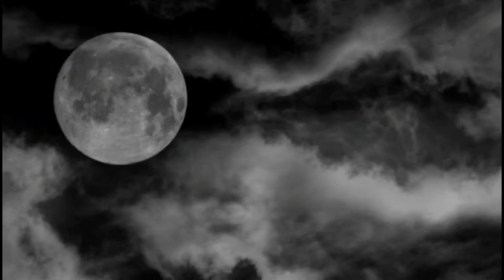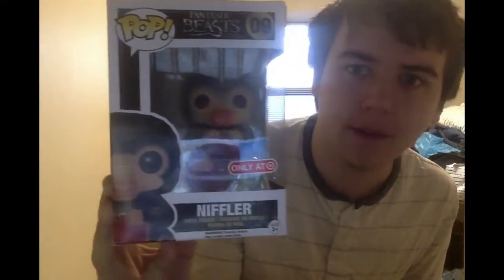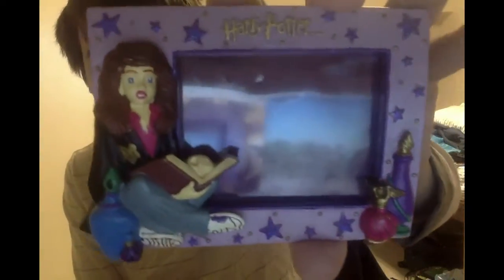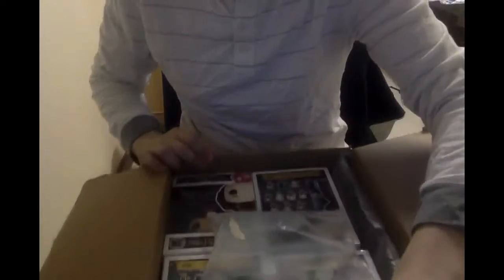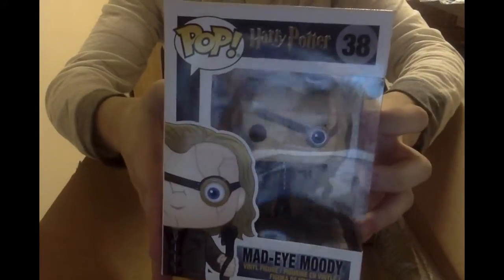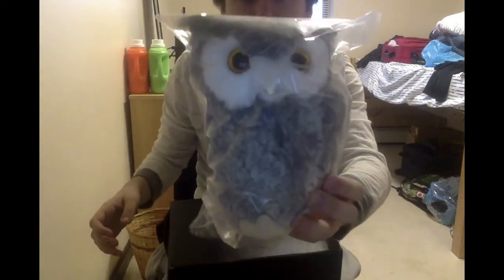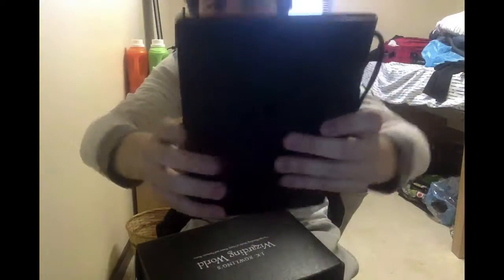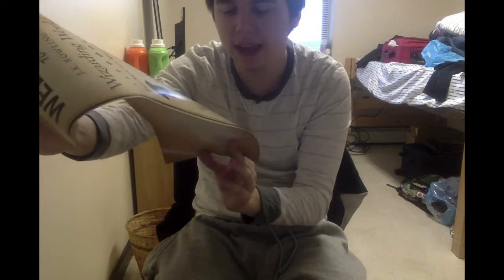HARRY POTTER LOOTCRATE! PLUS HAUL! - Harry Potter Pickups #2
My MASSIVE haul of a BUNCH of Harry Potter related goodies!